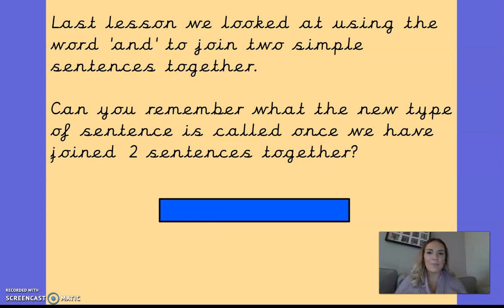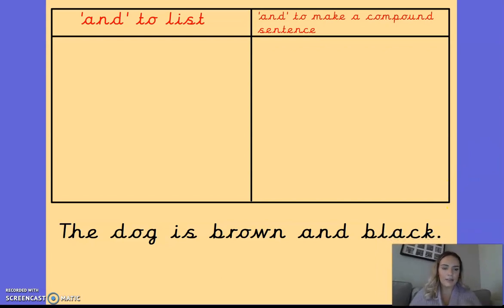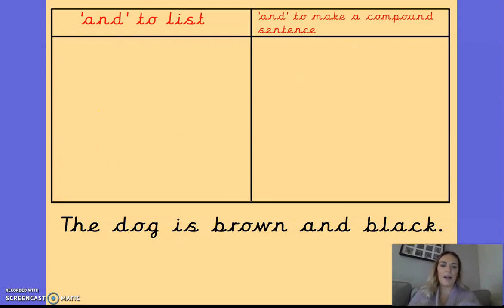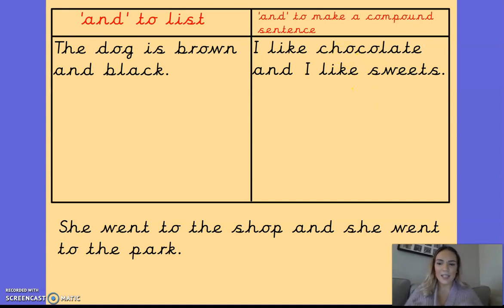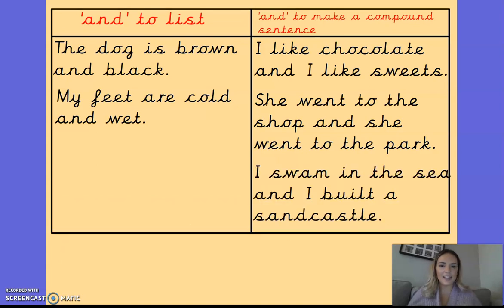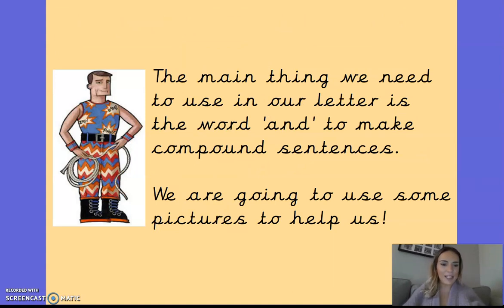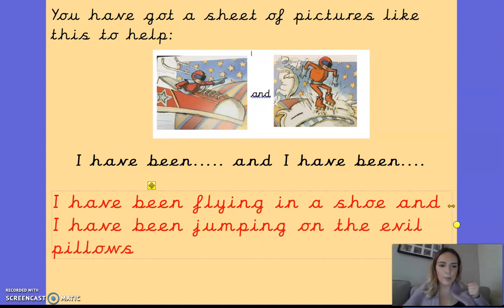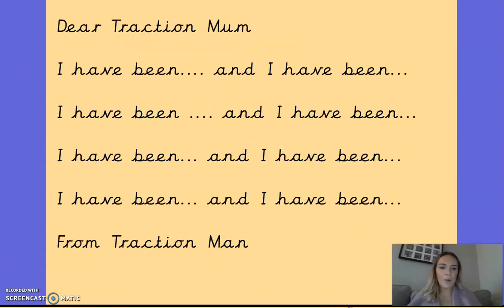Tuesday 19th Jan English